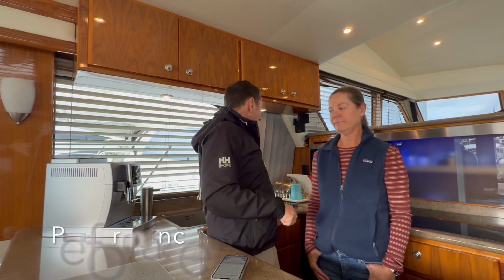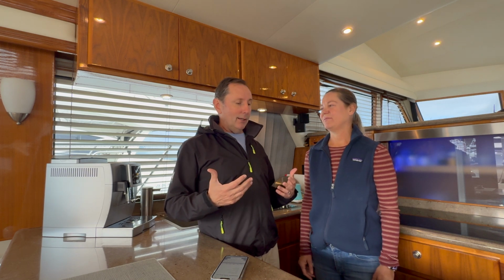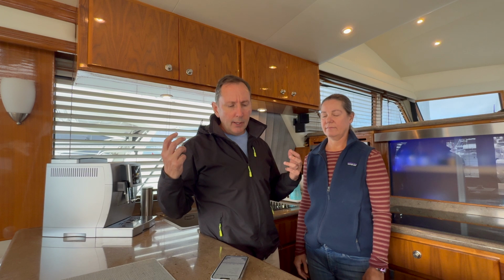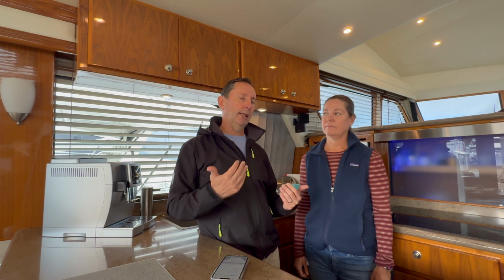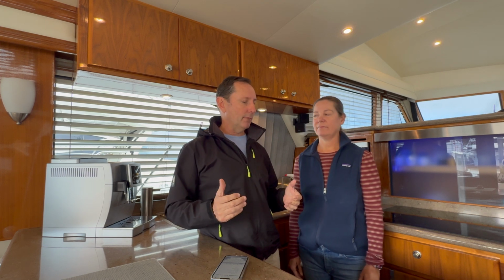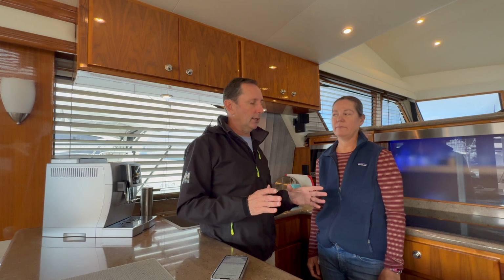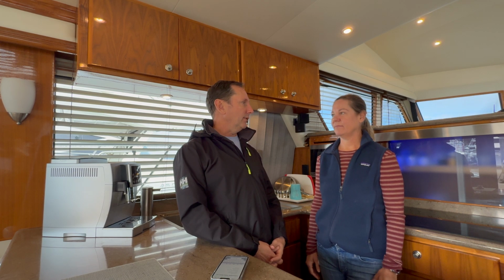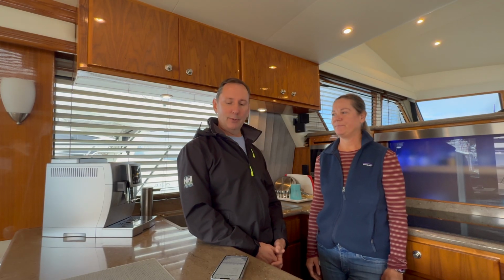Living with a Fotile Dishwasher on our Boat, 1 Year Review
After installing and using our Fotile Sink Dishwasher last year, we wanted to give you an update on our experience and full review.  We found the most important pros and cons of the in sink Fotile Dishwasher for boaters to be performance, power consumption, sound level, losing one of our two sinks, ease of use, and last, price & value.

0:00 intro
1:12 Performance
3:36 Power
6:20 Sound
7:08 Loss of one sink
9:31 Ease of Use
11:05 Price and Value

Facebook MV Elli-Yacht